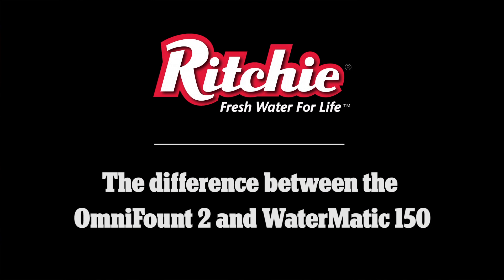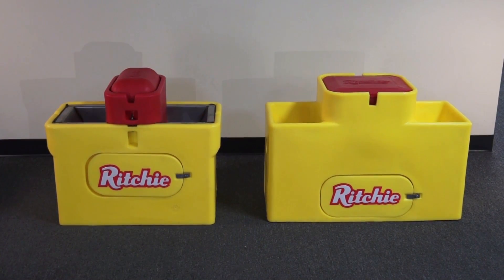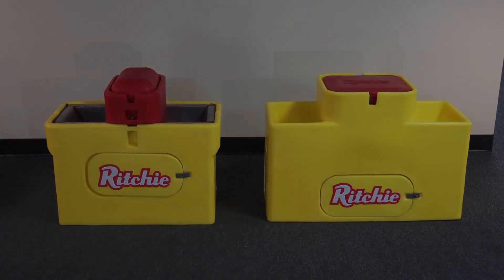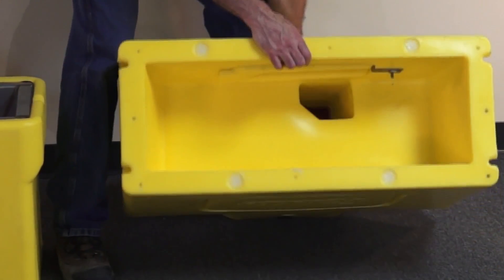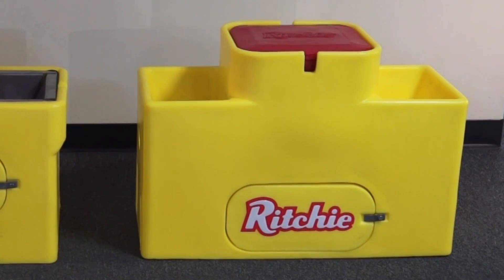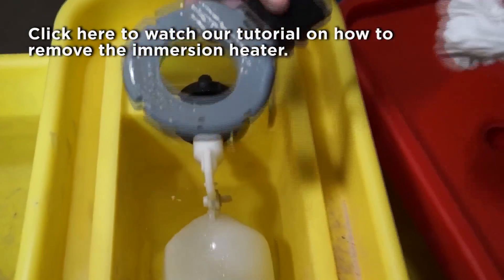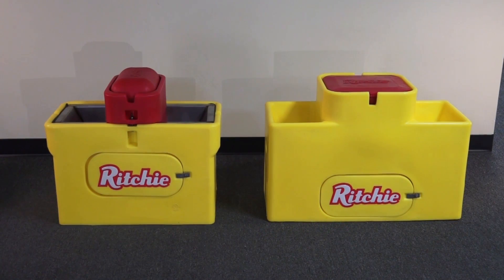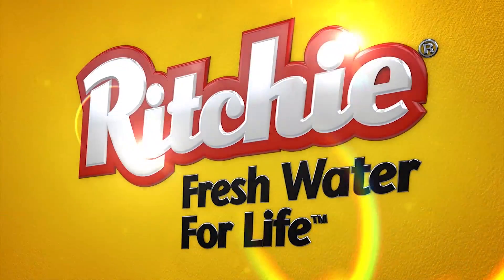Ritchie Product Comparison: Omni 2 vs. Watermatic 150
Knowing what automatic waterer may best suit your needs may be difficult given the wide variety of waterers that we offer.  Today, Engineer Ed will review some of the features of the Omni 2 and the WaterMatic 150.  Please note that the features listed in this video can apply to all of the Omni units and all of the WaterMatic series units.

To learn more about the Omni series (ideal for cold climates)

Join us on our Facebook page to stay up-to-date with all things Ritchie